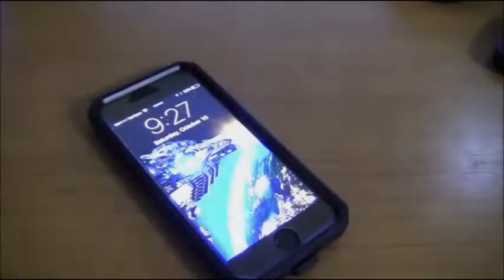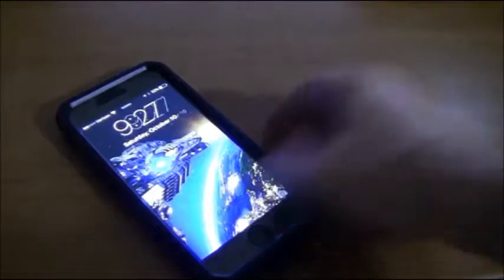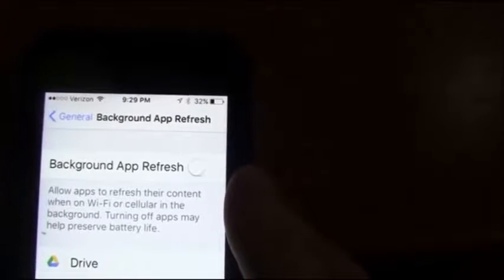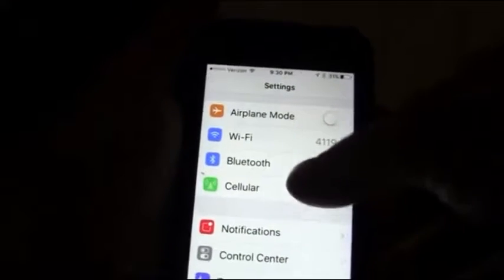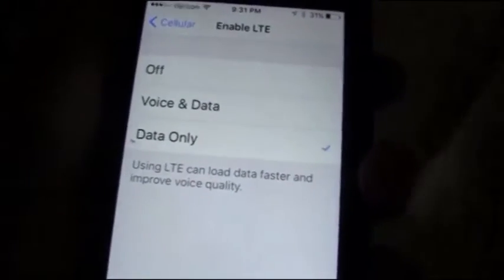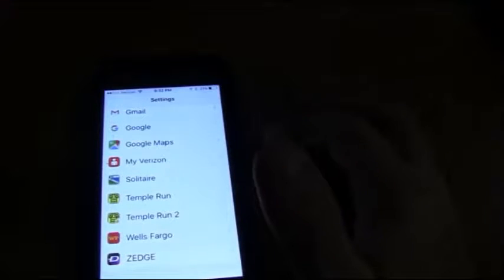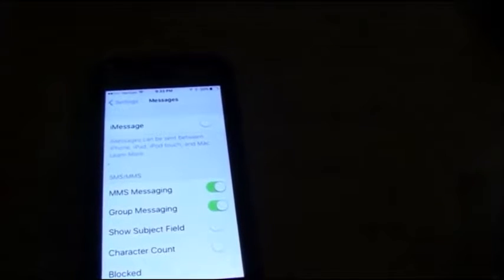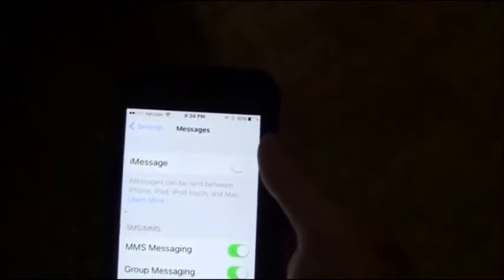Saving Data on an iPhone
How to save wasting data by updating your iPhone Settings